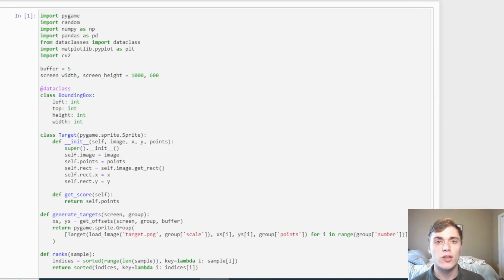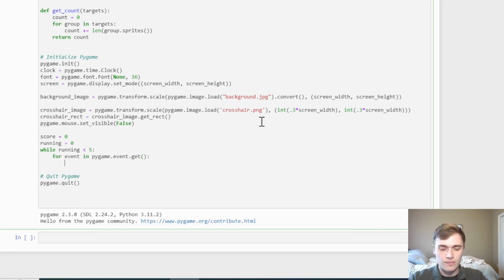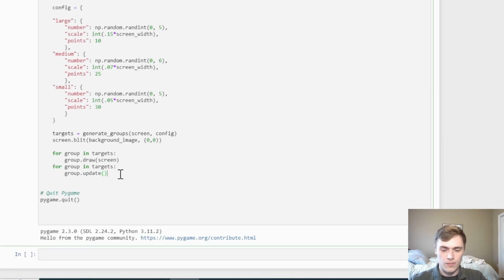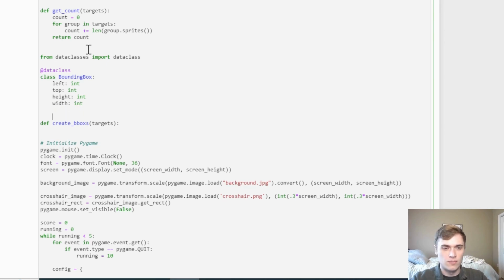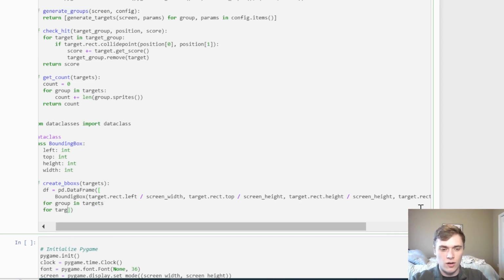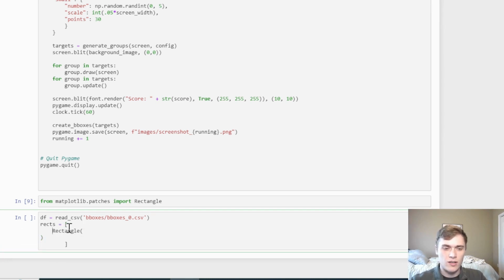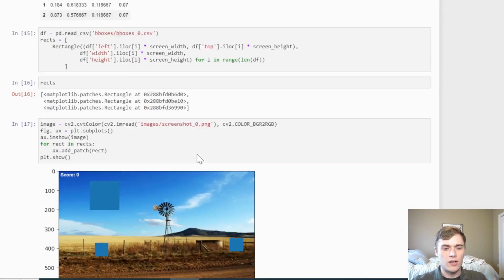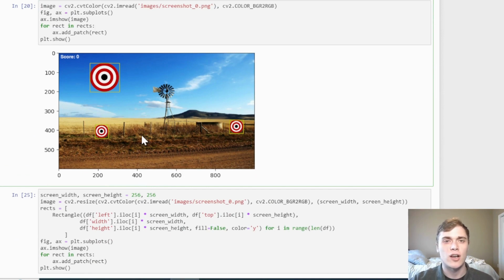Mastering CNNs with Pygame: Creating an Object Detection Dataset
In this video I walk you through how to create an object detection dataset for your python game coded up in Pygame. The overall goal of this series is to help you learn how to master the different computer vision problems usually solved with convolutional neural networks (image classification, object detection, and semantic segmentation) and do so in a fun way by creating AI to play/automate a video game.